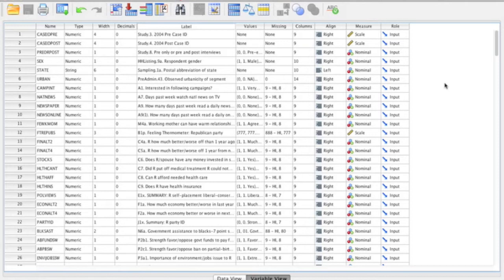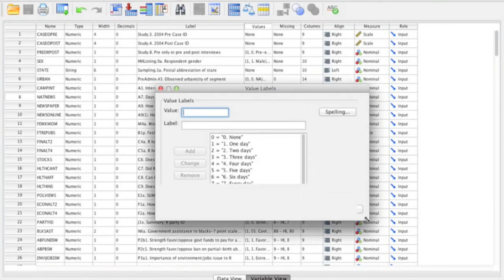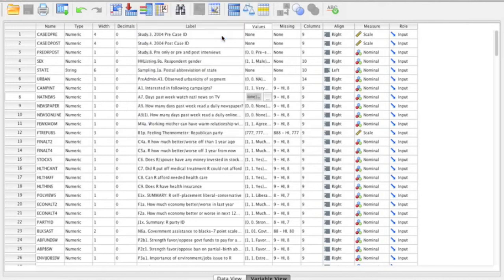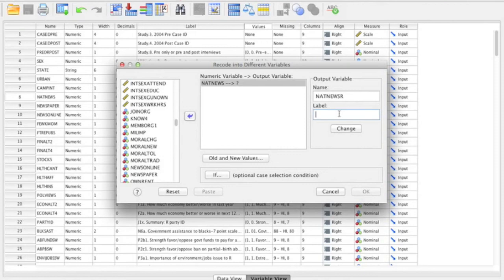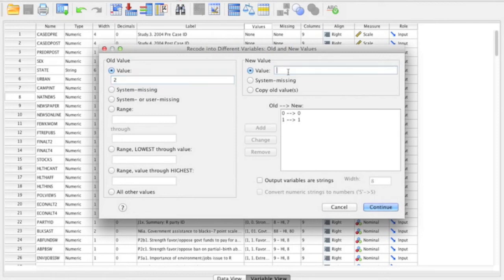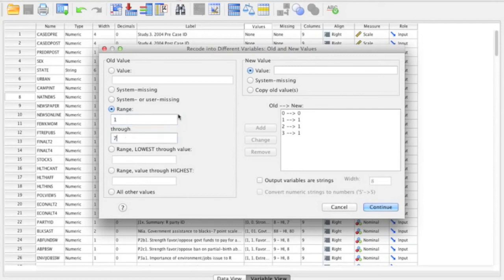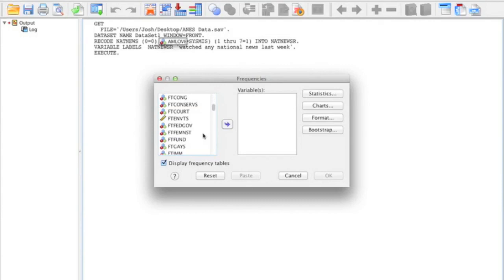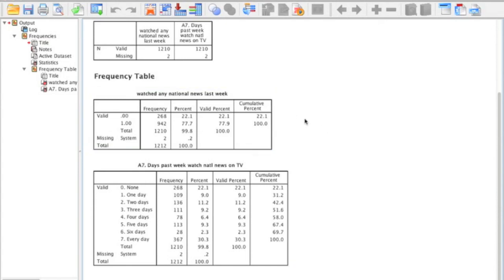SPSS - Recoding a Variable